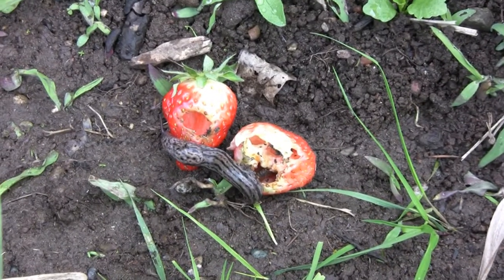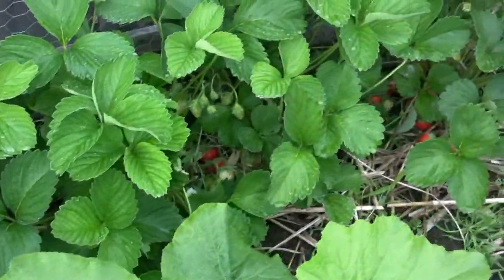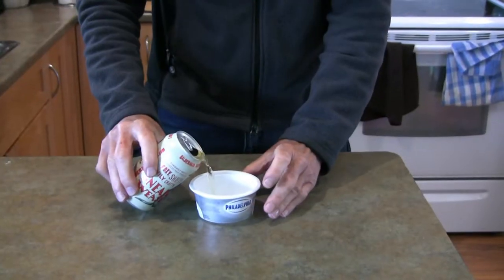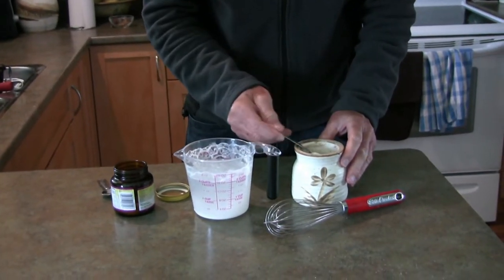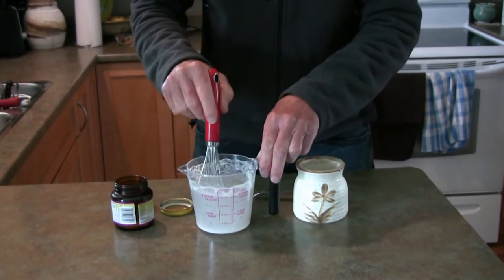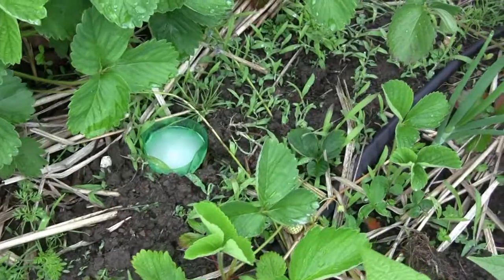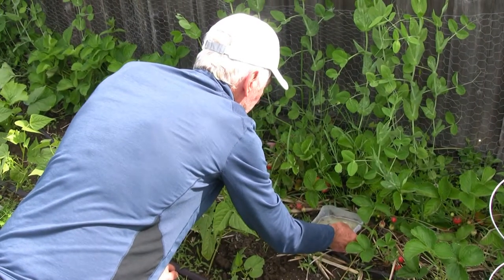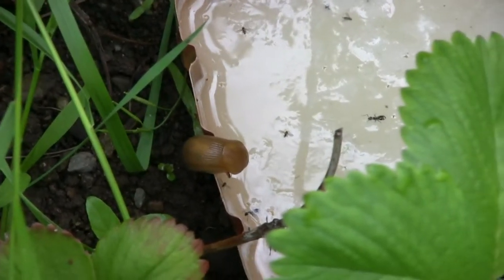Getting rid of slugs in our garden and saving the beer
It has been a wet cool spring in coastal BC and slugs have been having a field day with our strawberries.